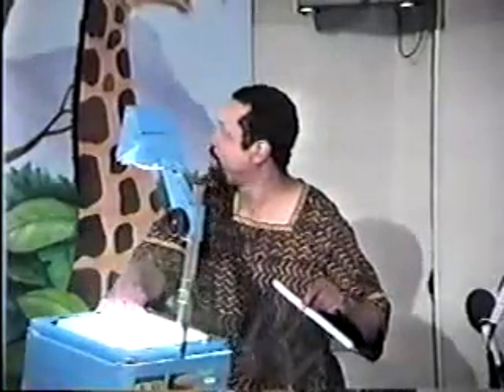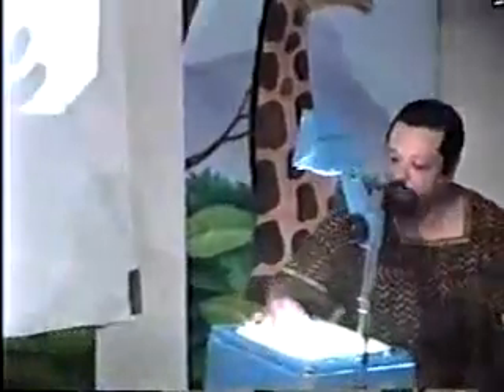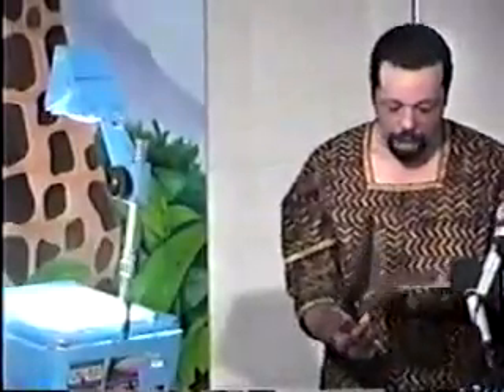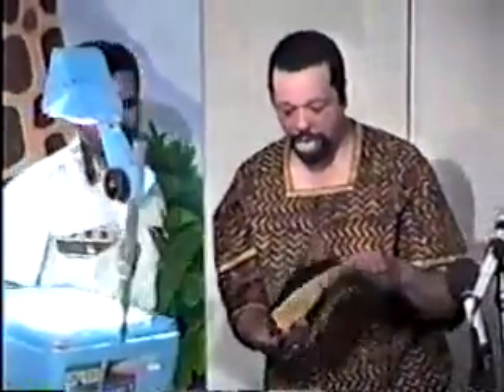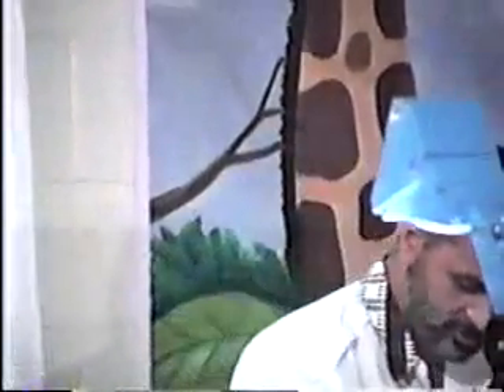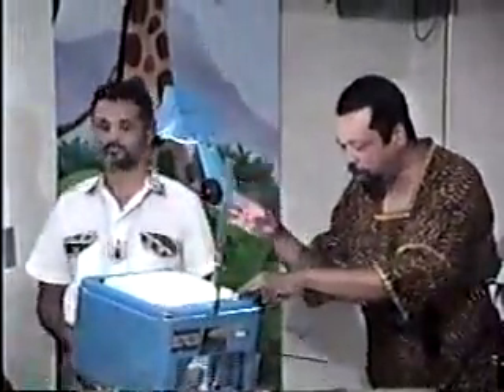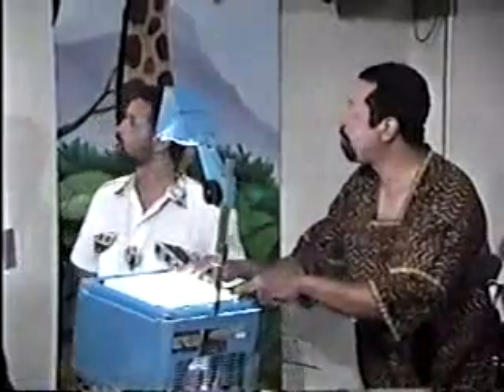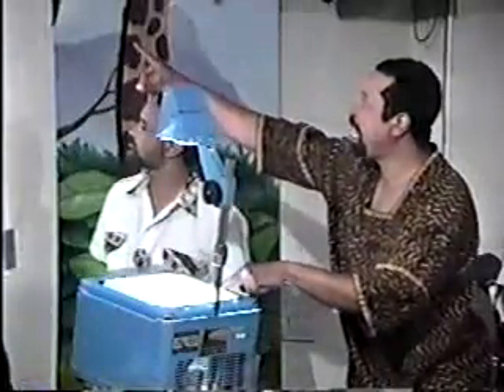Steve Cokely & Ashra Kwesi Expose Boule Symbolism (part 2)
Boule house nigga exposed